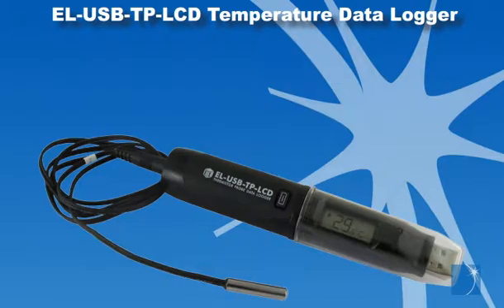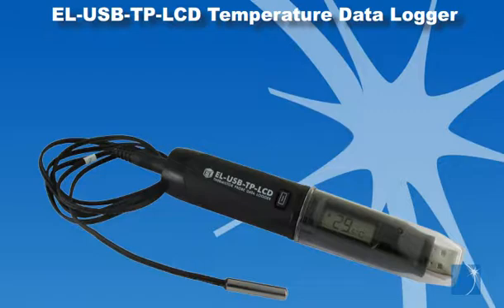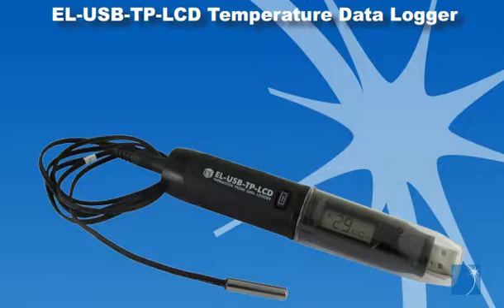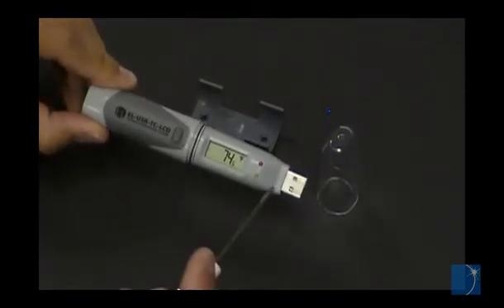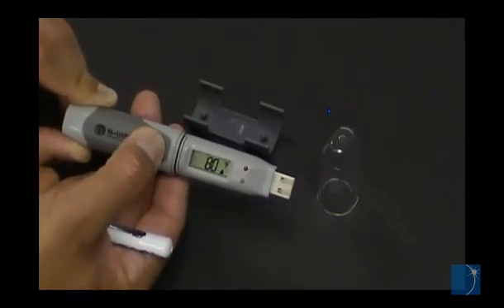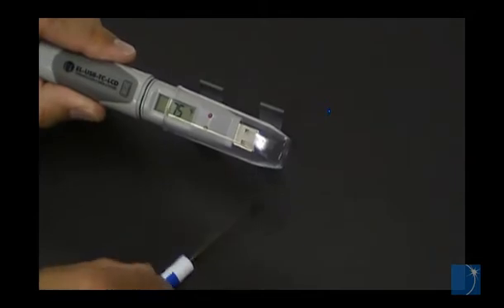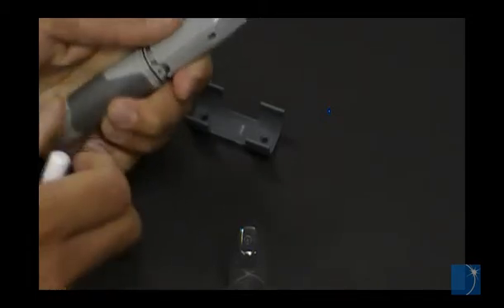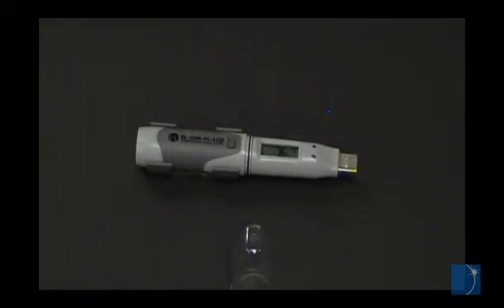Introducing the EL-USB-TP-LCD Temperature Data Logger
With an included thermistor probe, the stand-alone EL-USB-TP-LCD can acquire temperature from -40 F to 257 F.

For more information on the the EL-USB-TP-LCD, or to place an order go